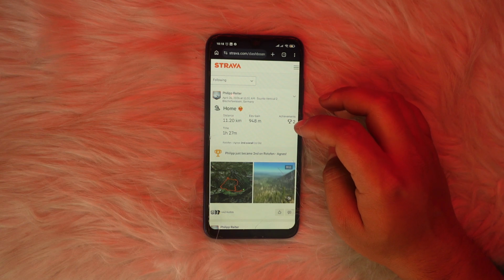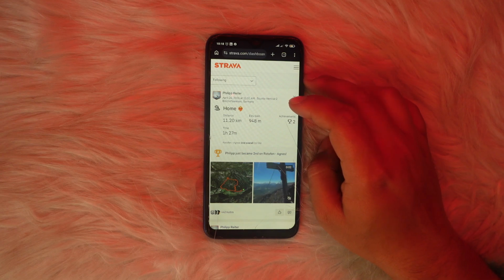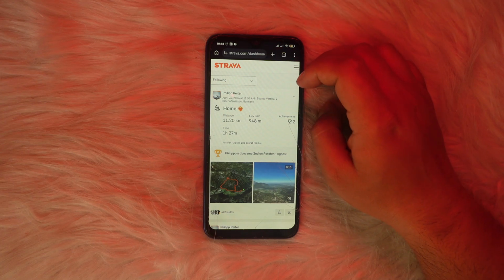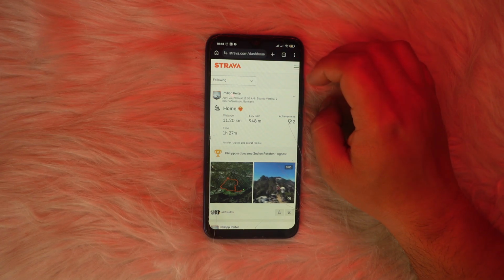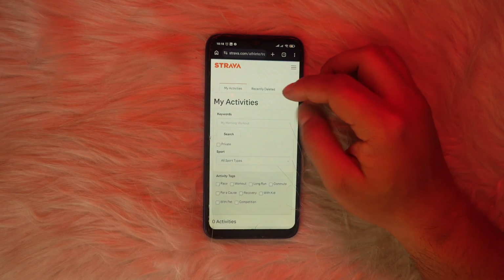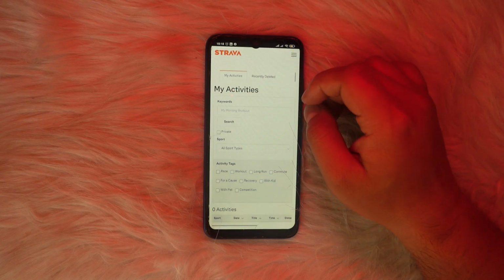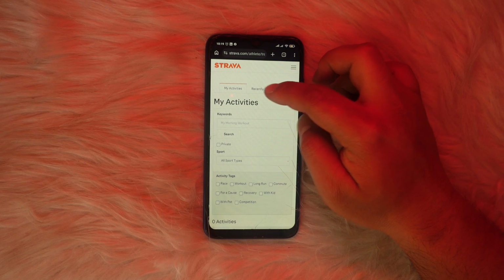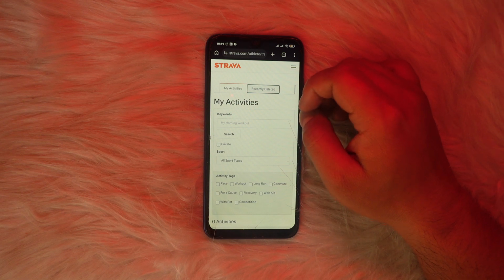How to Recover a Deleted Strava Activity (Step-by-Step)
Open a web browser and go to strava.com. Log into the account. Click the hamburger menu in the top right corner, then select My Activities.

Look for the Recently Deleted section. Only activities deleted within the last 30 days can be recovered. Activities older than 30 days are permanently removed and cannot be restored.

Select the activity to recover and confirm. The activity will reappear in the main activities list. This process is not available in the mobile app; a web browser is required. Deleted activities also include kudos and comments, which are restored along with the activity.